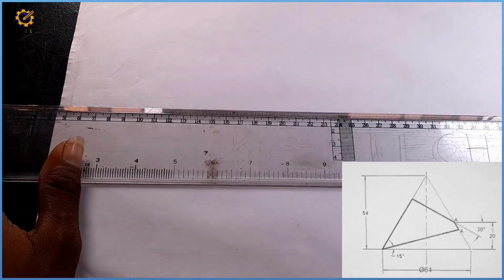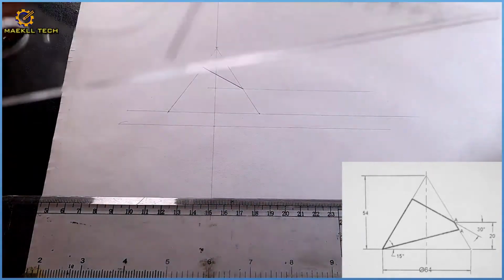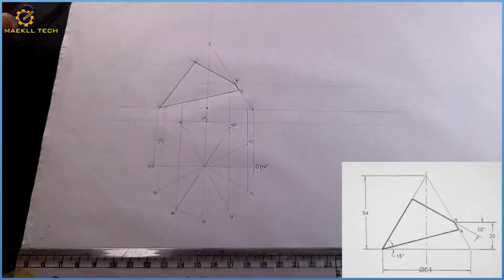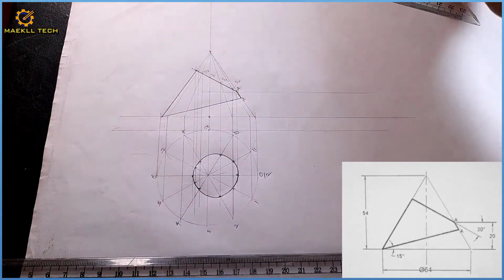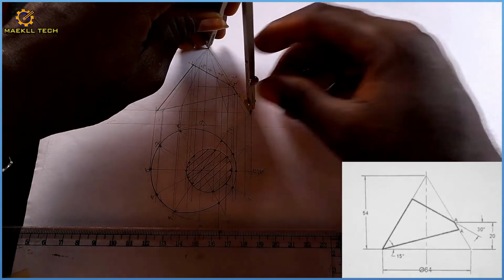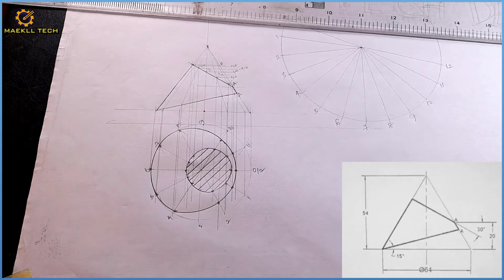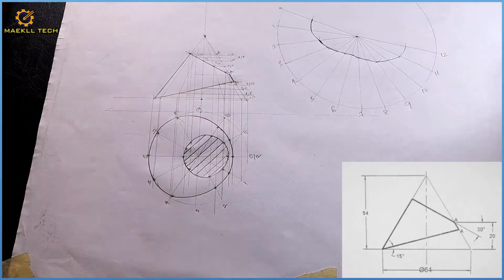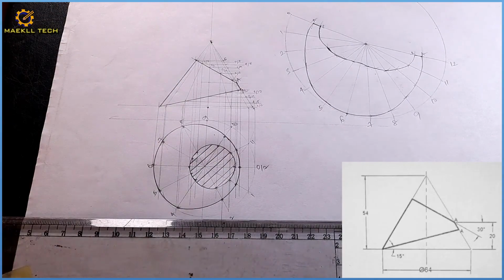Surface Development of a Truncated Cone in | Technical Drawing| Engineering drawing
This video explains the complete surface development of a Truncated Cone making the shortest side the seam.